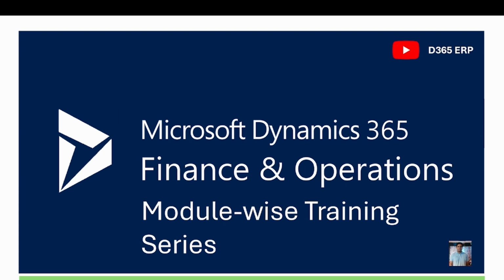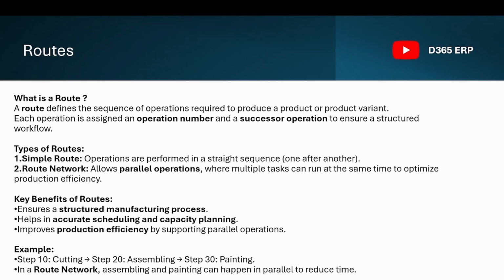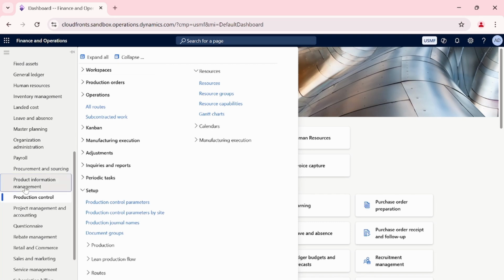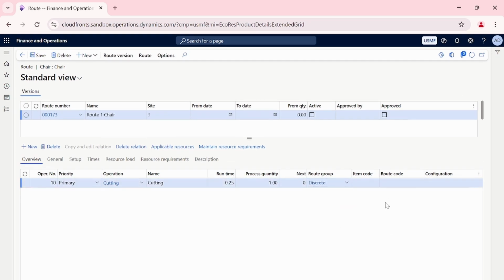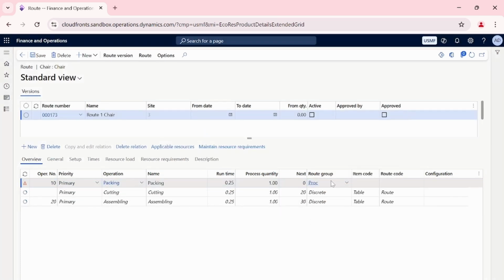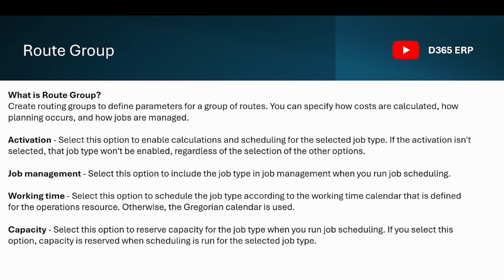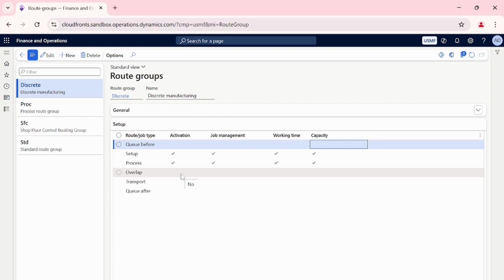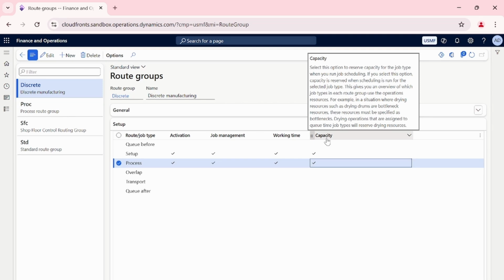Episode 4 | Route, Route Versions & Route Groups in D365 F&O | Step-by-Step Demonstration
In this video, we dive into Routes, Route Versions, and Route Groups in Dynamics 365 Finance & Operations (D365 F&O) and demonstrate how to create them step by step.

🔹 What you'll learn:
✅ What is a Route in D365?
✅ Understanding Route Versions & Their Importance
✅ What are Route Groups & How They Work?
✅ Live Demonstration: Creating Routes, Route Versions & Groups in D365